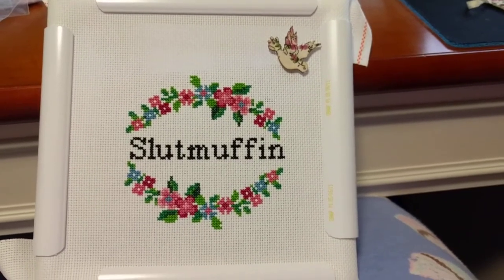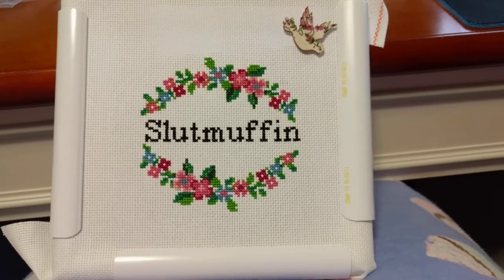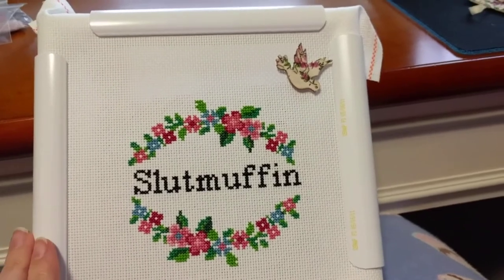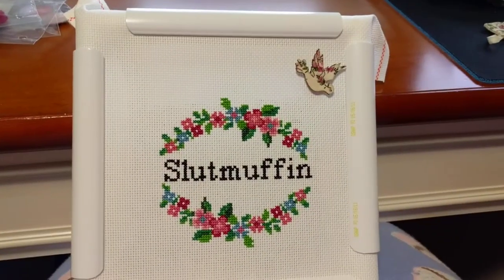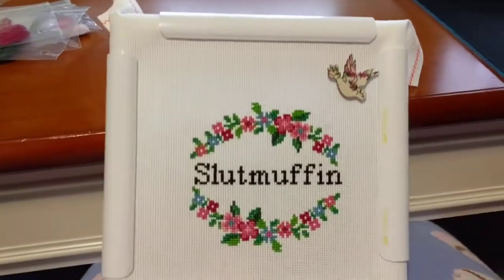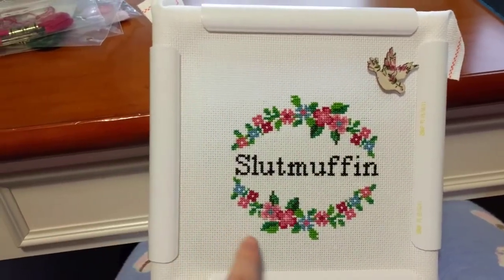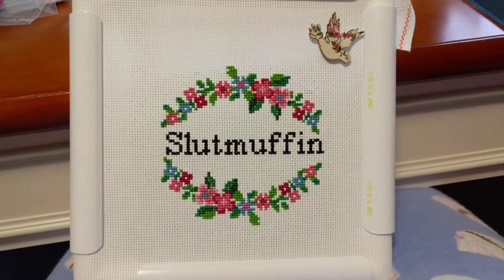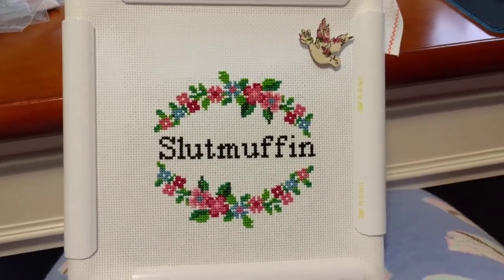Flosstube 12 - Twee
I finished Slutmuffin!
16ct Antique White Aida

Slutmuffin by Snarky Art Company on Etsy

The Tardis by Snarky Art Company on Etsy